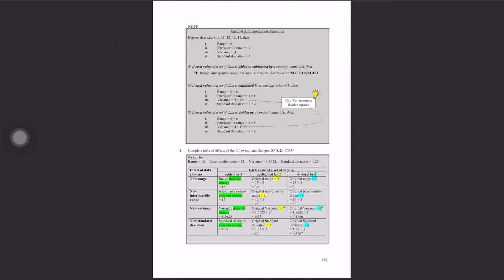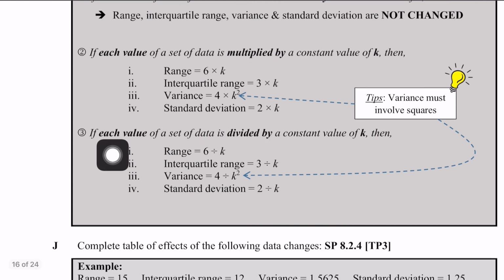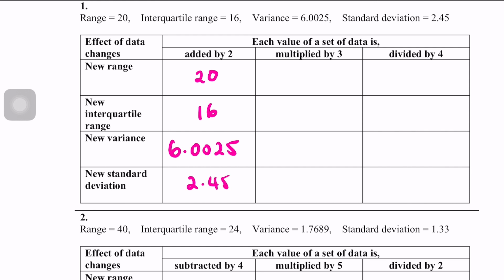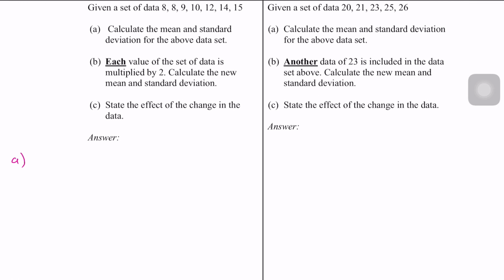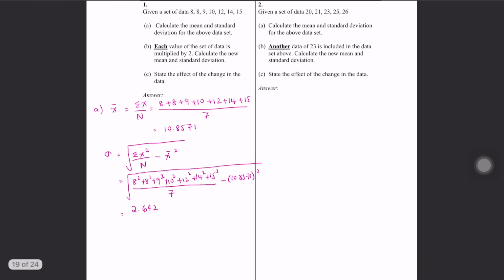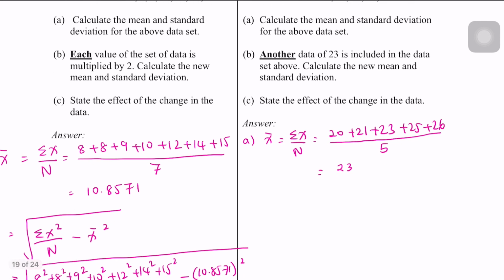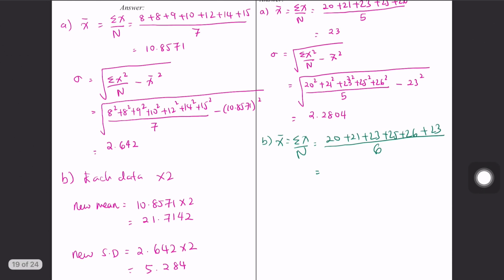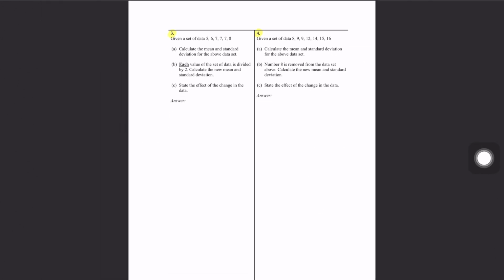Form 4 Chapter 8 Measures of Dispersion for Ungrouped Data (PART 3)